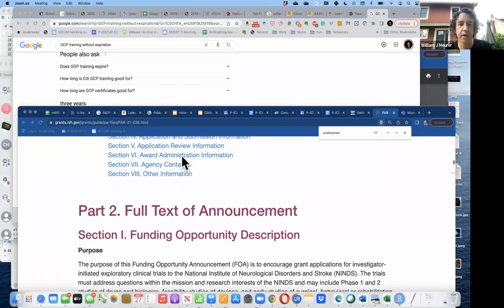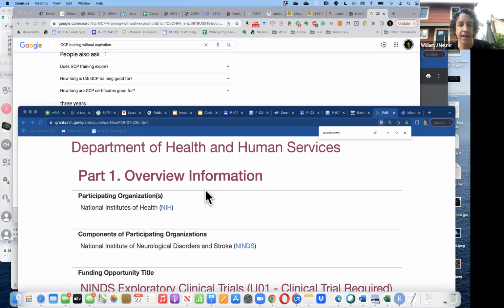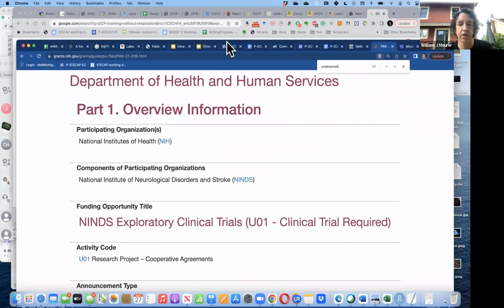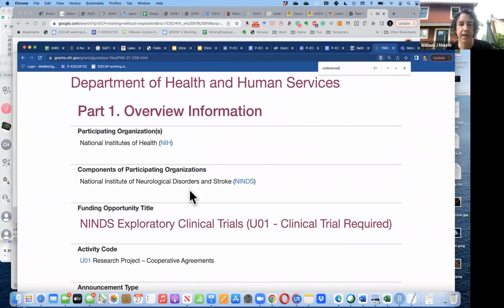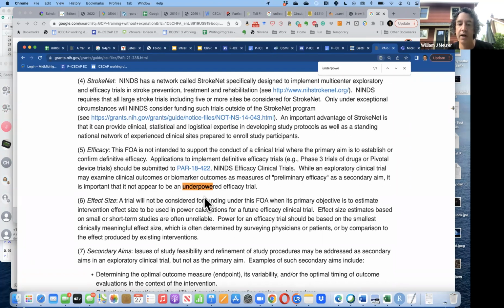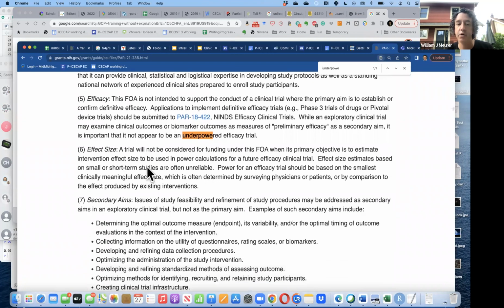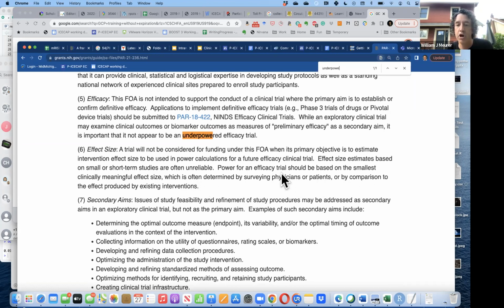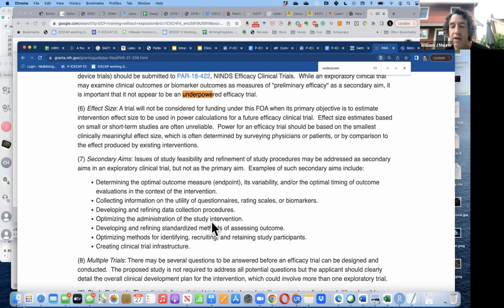CTMC 2022 Webinar Series: Open Forum Q&A